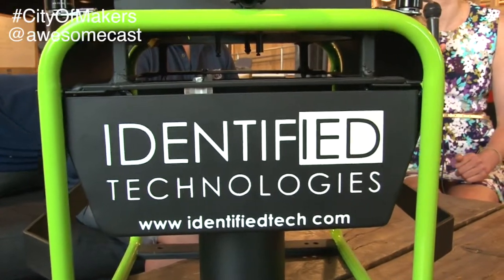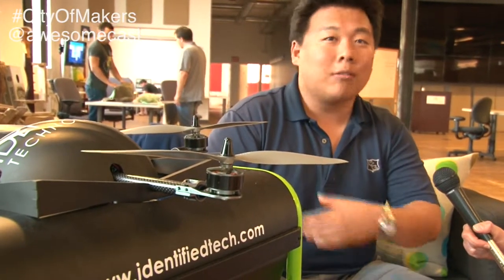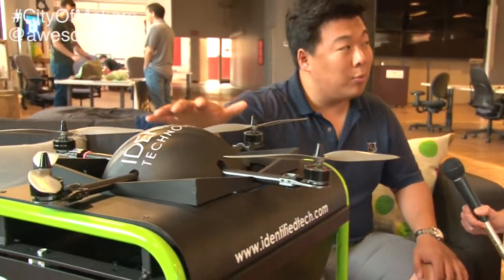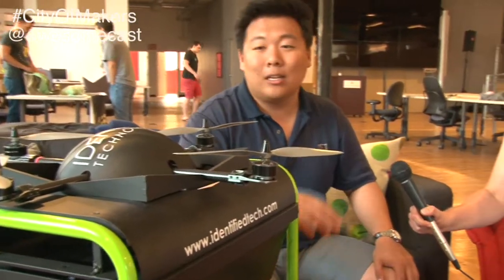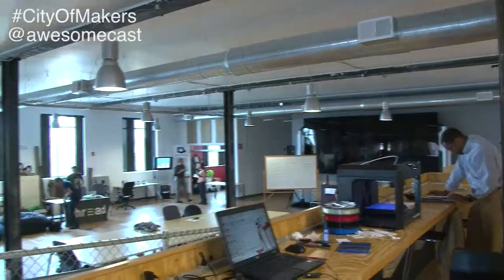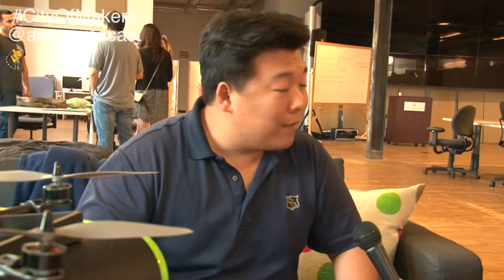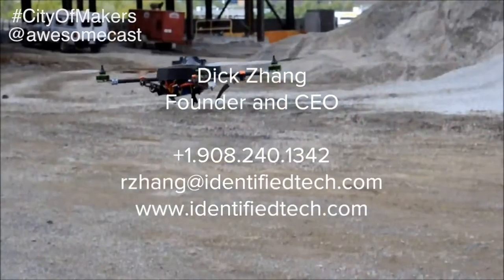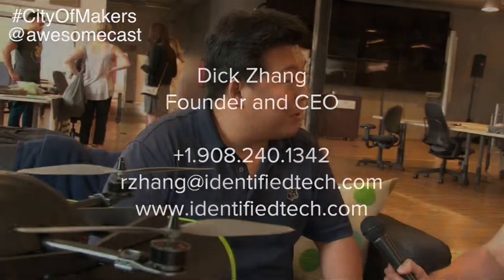CityofMakers at Alphalab Gear: Dick Zhang of Identified Technologies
Dick Zhang, Founder & CEO of Identified Technologies tells us about their product making drones to survey energy and construction sites, saving the need to send people in dangerous situations to do the same.   Zhang talks about the camaraderie of Alphalab Gear, the movement of technology companies in Pittsburgh,  and more!